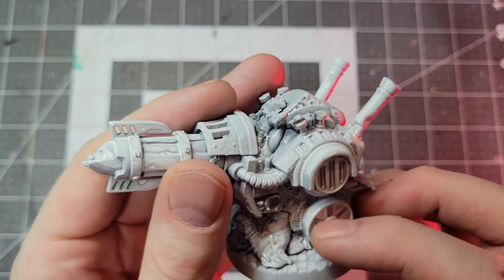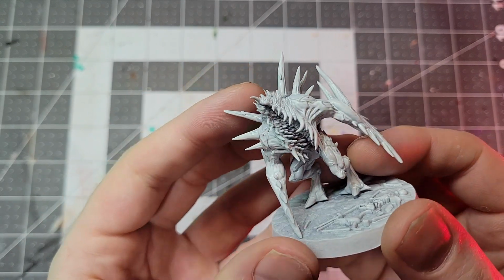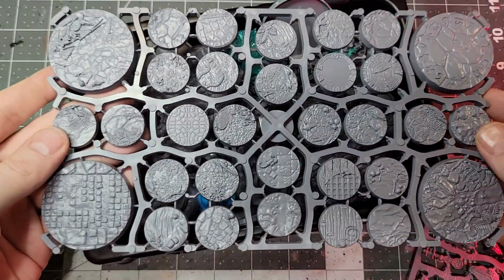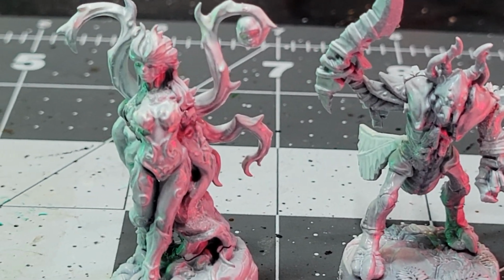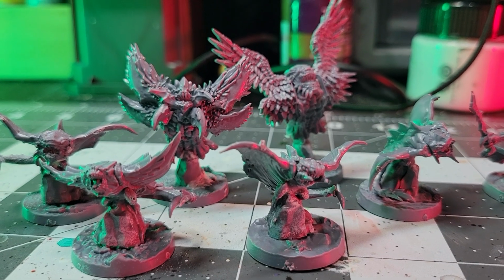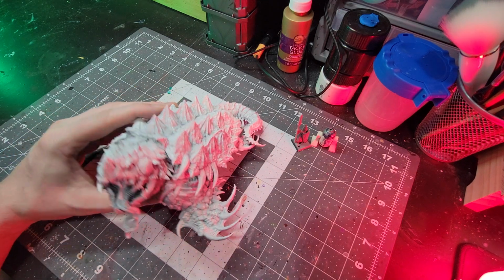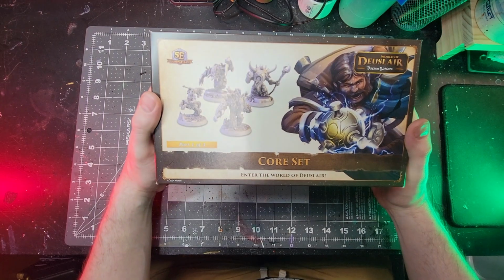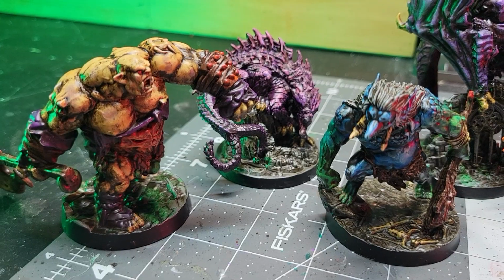Dungeons and Lasers product review: Deuslair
In this video we take a look at some of the products from  @ArchonStudio   . This is an amazing up and coming company manufacturing terrain and miniatures for use with games like Dungeons and Dragons and Pathfinder.
Deuslair is the most recent project to launch on gamefound.